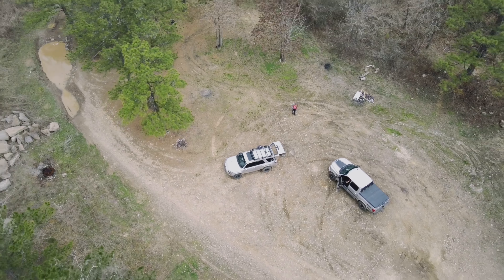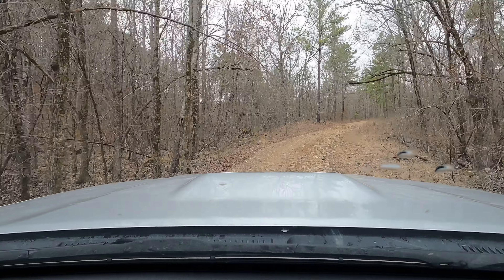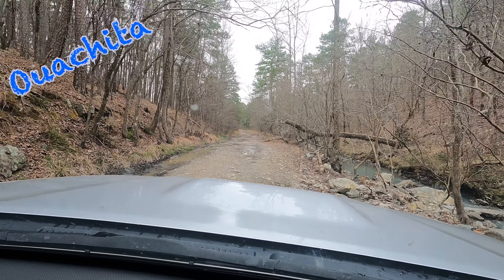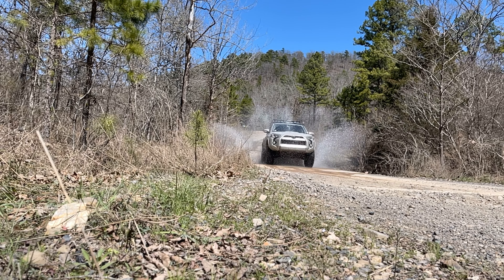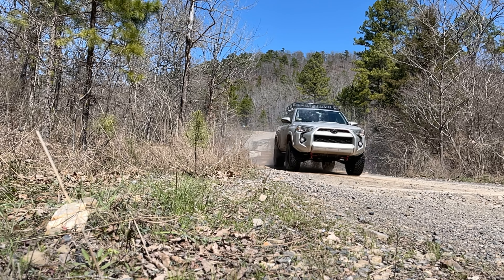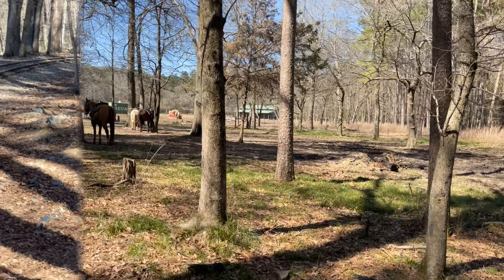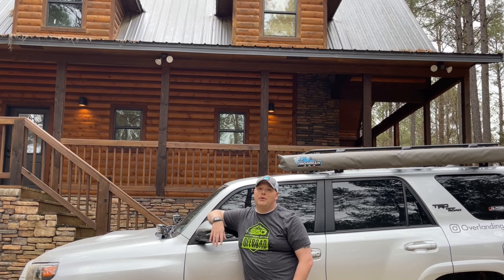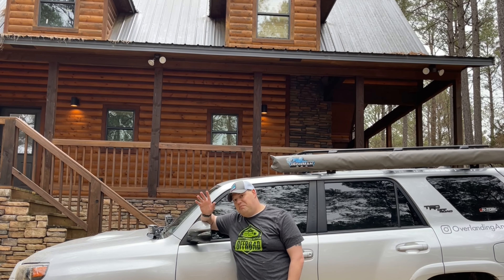Exploring Oklahoma Ep.4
We hit up the southeastern corner of Oklahoma and explore the amazing Ouachita National Forrest, Beaver Bend State Park, and stay in a pretty sweet cabin in Hotchatown. We learn about some of the amazing history of this corner of the state and hit some nice trails. If you have ever wondered about this part of the state or planned to visit you need to check this out! If you have any questions leave them down below!